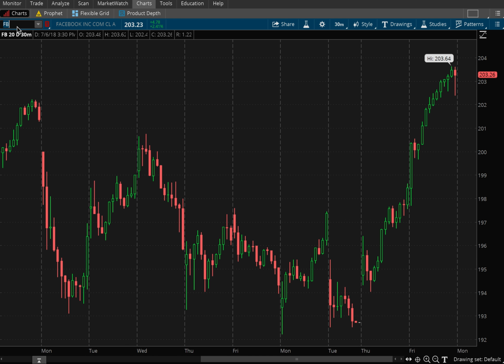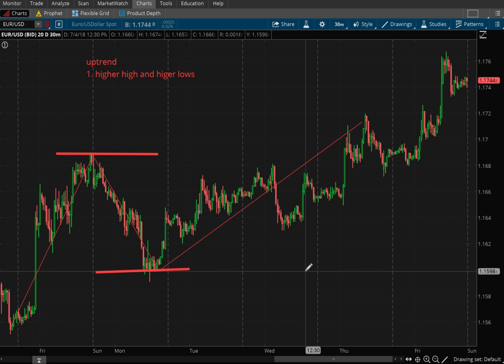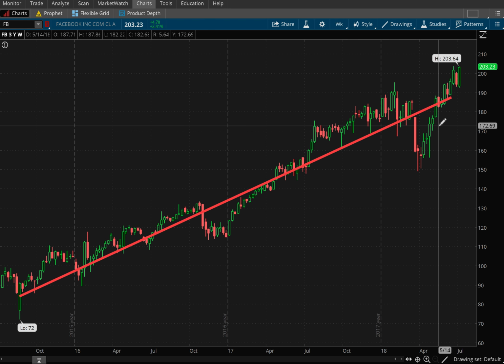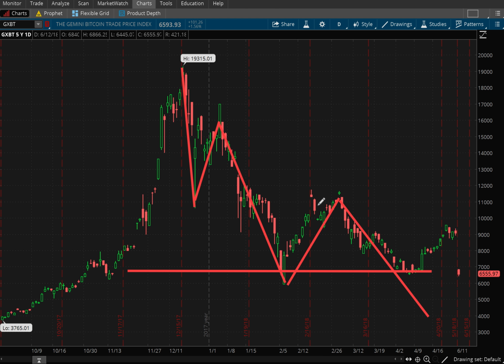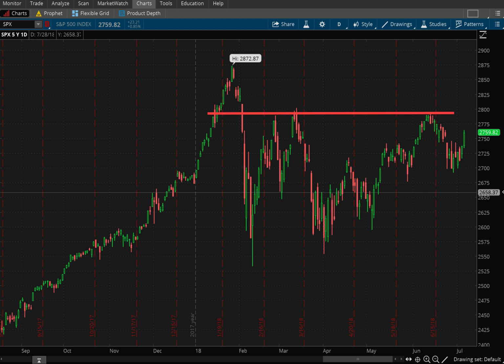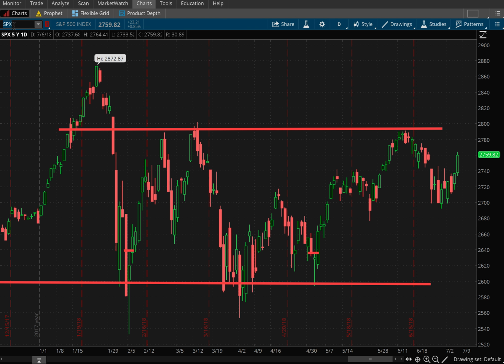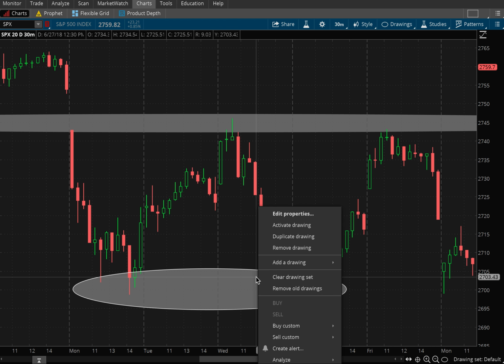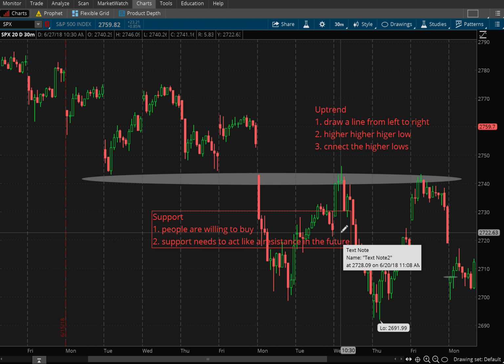🔴Discovery Made Trading 10,000 hours of Forex and Stocks Markets LIVE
Discovery I Made Trading 10,000 hours of Forex and Stocks Markets LIVE
1. How to define uptrend
2. How to define downtrend
3. How to define Support
4. How to define Resistance